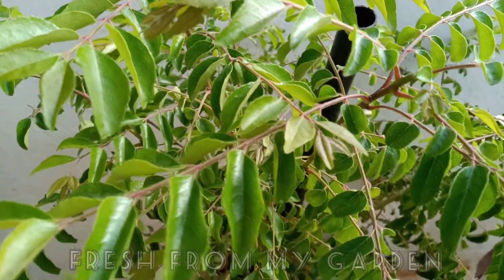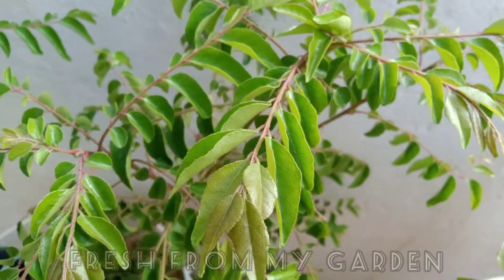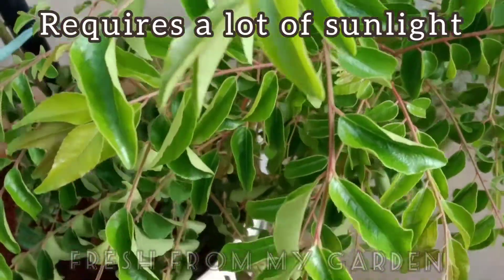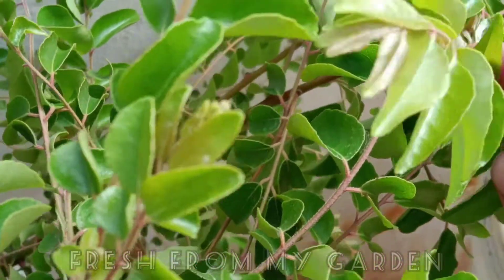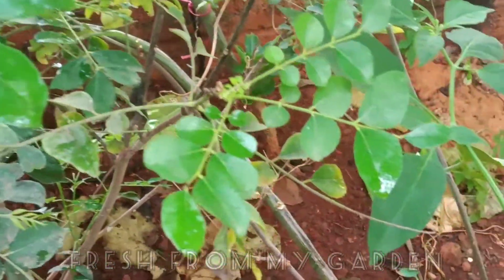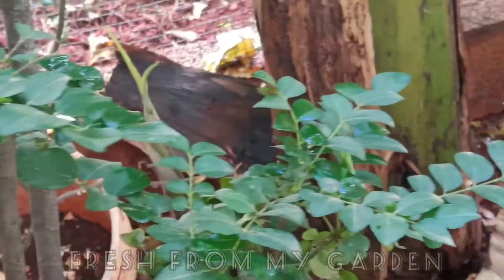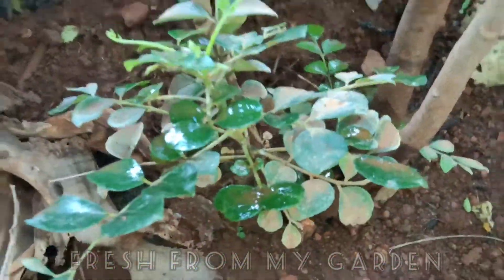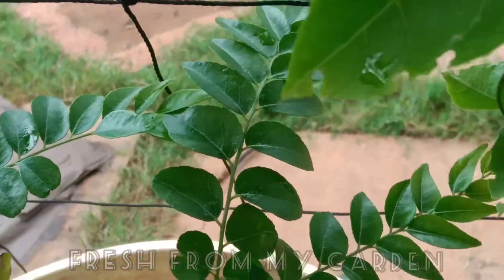How to Grow Curry Leaves in Your Garden: Simple Steps to Grow This Aromatic Herb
In this video, we explore the fascinating curry tree, also known as Murraya koenigii or Bergera koenigii. Native to Asia, this small tropical to sub-tropical tree is prized for its aromatic, pungent leaves, which are an essential ingredient in Indian cuisine and traditional medicine. We dive into how the leaves are used in a variety of dishes, such as thoran, vada, rasam, and kadhi, and show you how they add rich flavor to Southern and West Coast Indian cooking. Learn about the curry tree's unique properties, from its white flowers and black berries to the culinary and health benefits of its leaves.

Grow this aromatic herb easily in your Garden. This video shares important tips to care this wonderful herb.

Fresh from my Garden promotes organic methods of Gardening
Grow pesticide free, organic, fresh fruits and vegetables in your garden.
Watch our videos to learn more about organic methods of gardening and how to grow different fruits, vegetables and several beneficial plants for your garden.